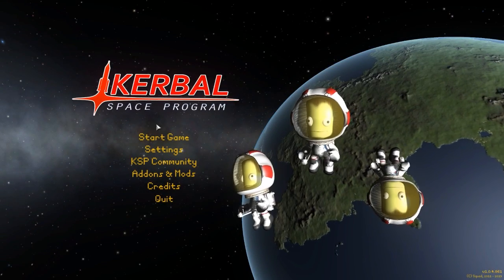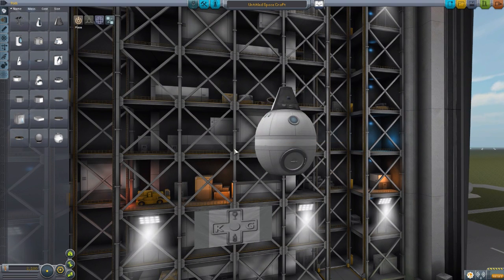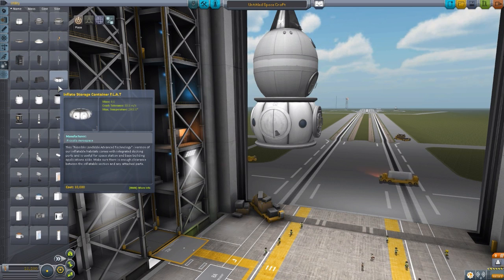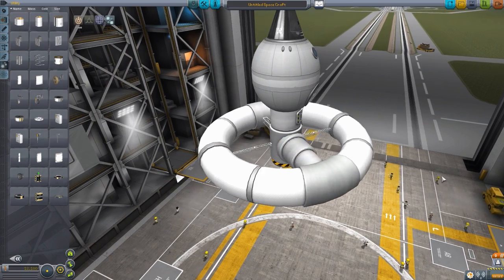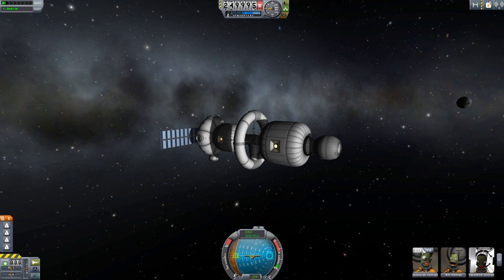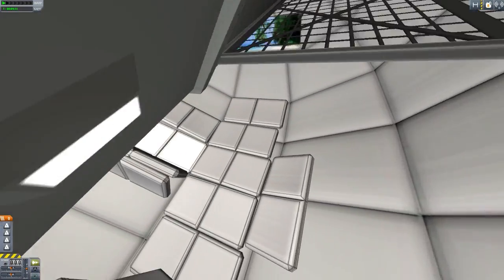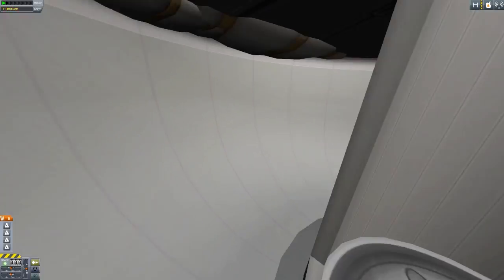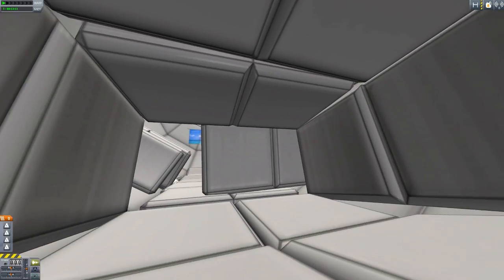KSP Mods - Habitat Pack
In this episode I mess around with the Habitat Pack mod which adds into the game a variety of parts to add inflatable habitat modules into your ships and bases.